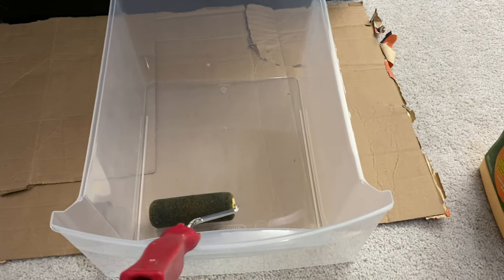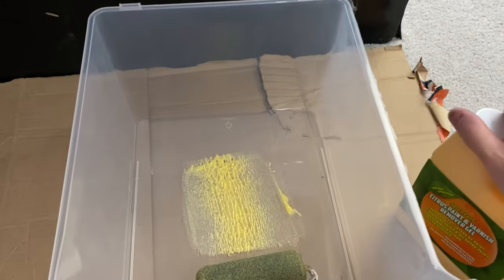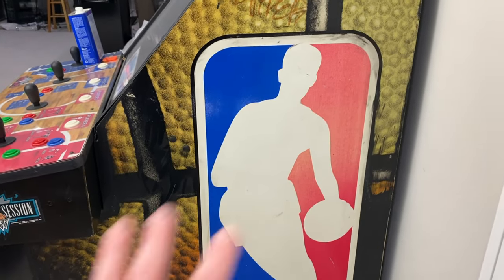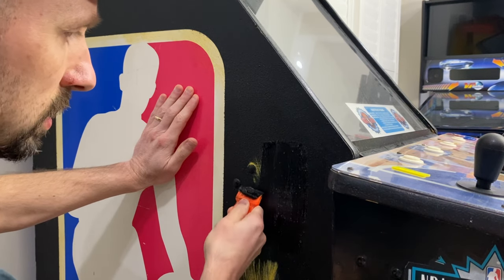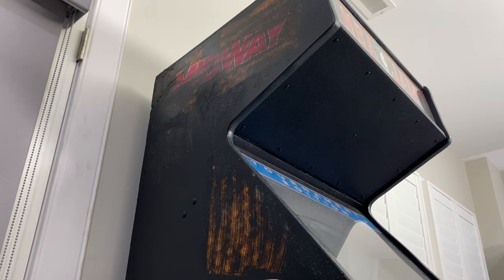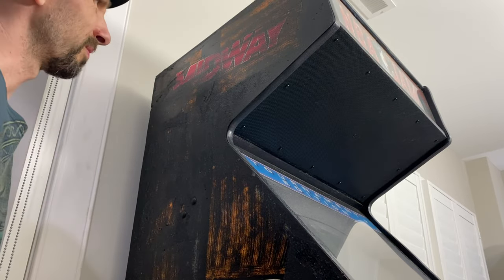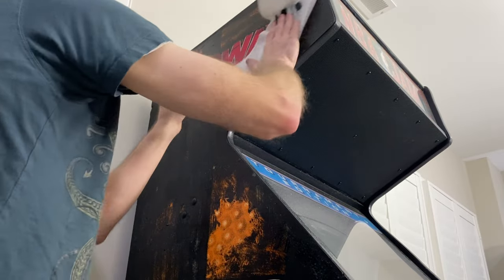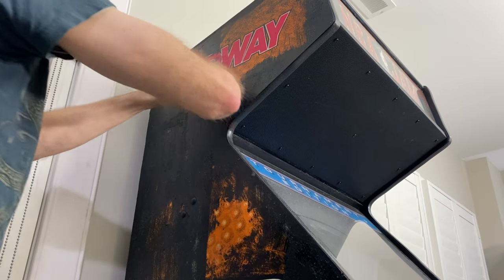Arcade: How to Strip Paint From an Arcade Cabinet with Citristrip and Naphtha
I'll show how you how to strip latex paint from an arcade cabinet as I try to figure out why someone once painted my NBA Jam TE Cabinet black!